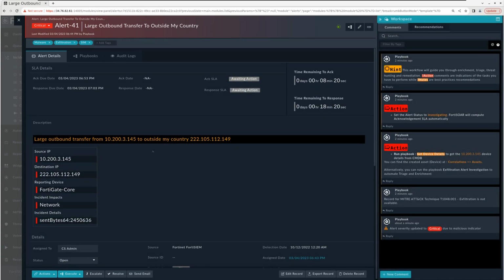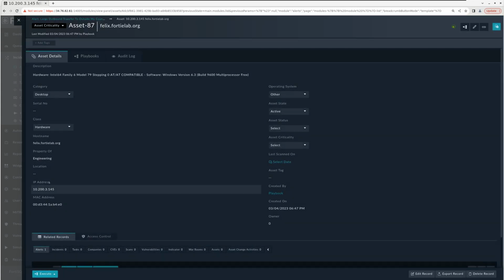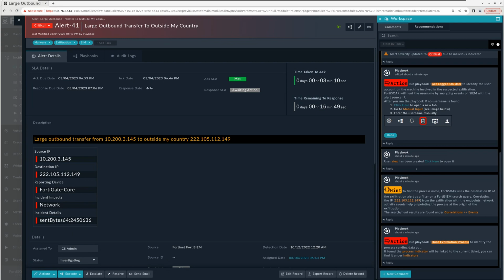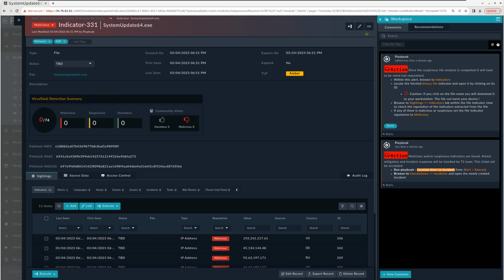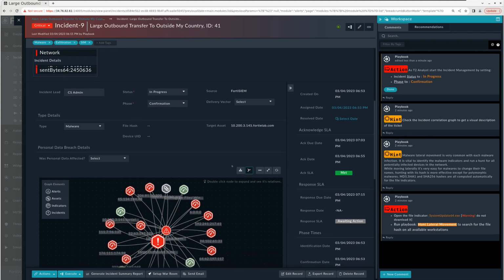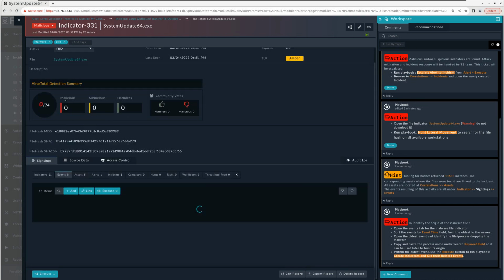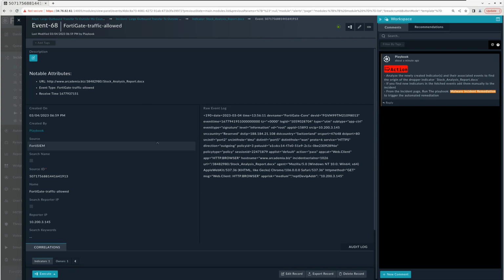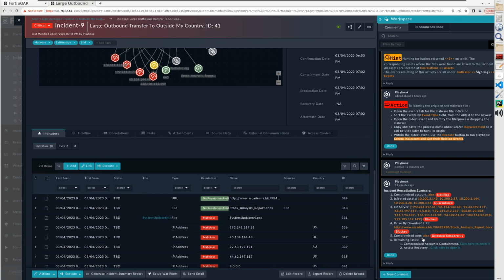FortiSOAR Demo: Malware Incident Management